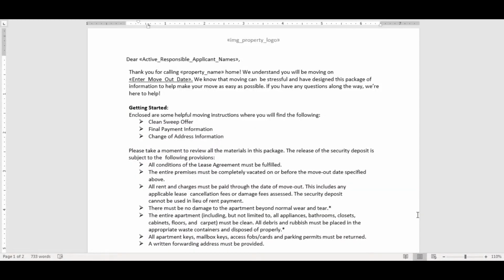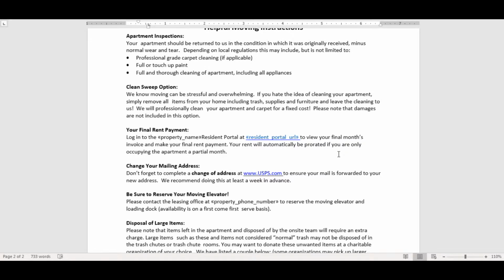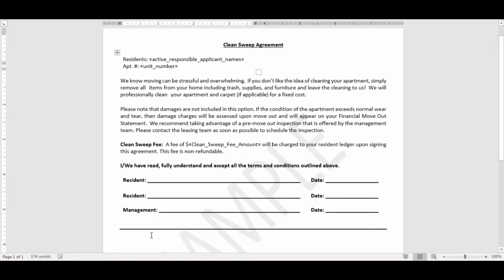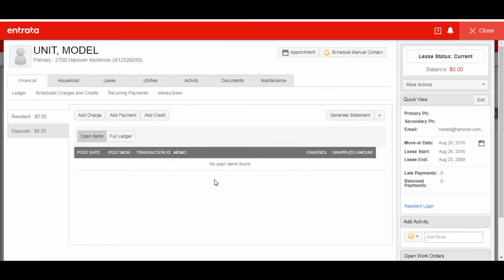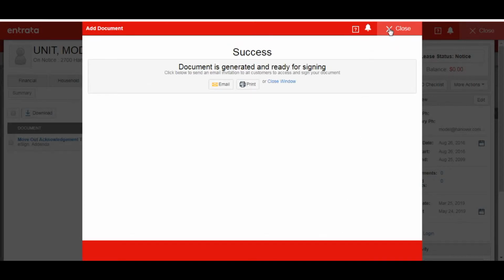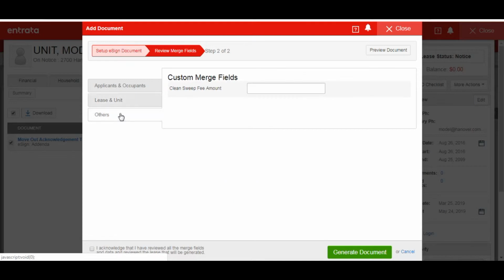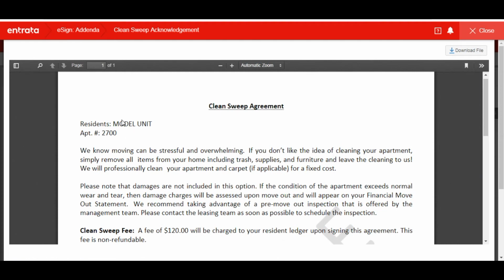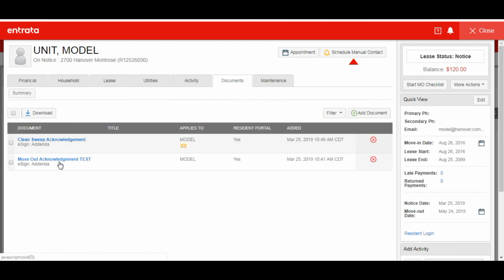Clean Sweep Process